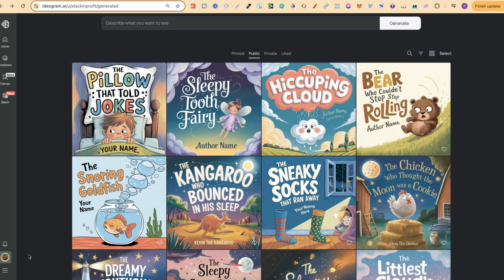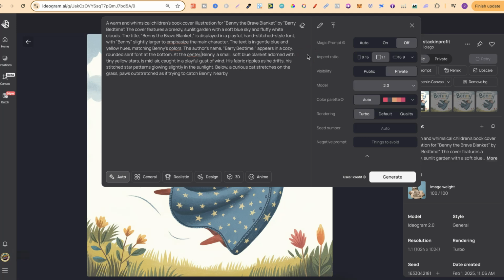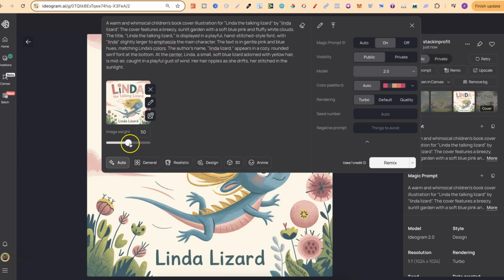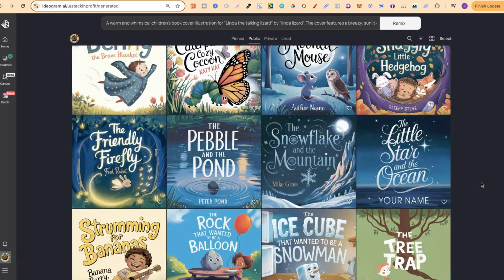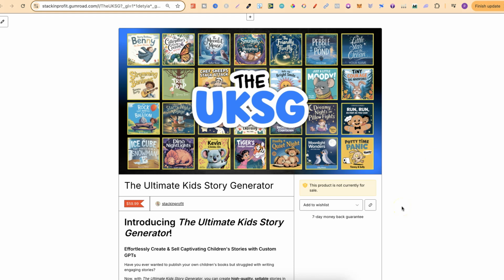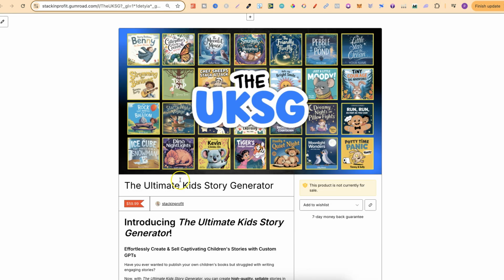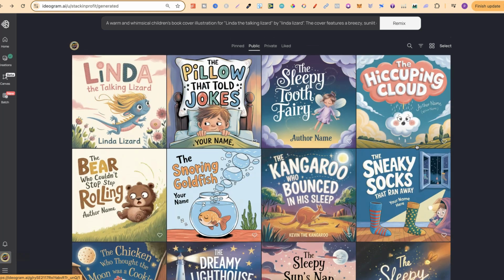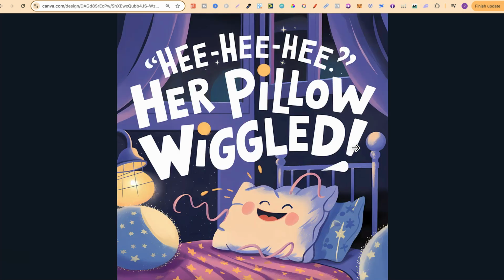Generate Kids' Storybook Covers INSTANTLY with These FREE AI Prompts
Want to create beautiful children's book covers in seconds? In this video, I share a collection of free IDEOGRAM AI prompts designed for kids’ bedtime stories! Use them as templates, edit, and customize them to match your unique stories.

In this video, you’ll discover:
✅ A collection of AI-generated prompts for children's storybook covers.
✅ How to edit and modify prompts to fit your own books.